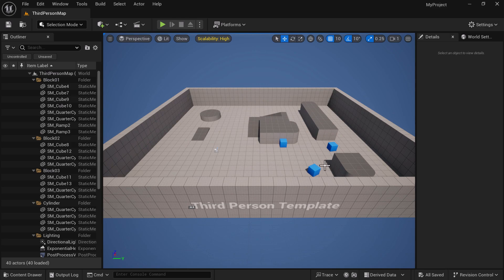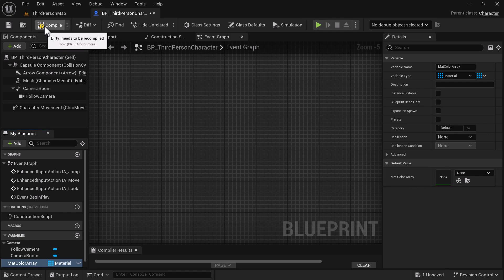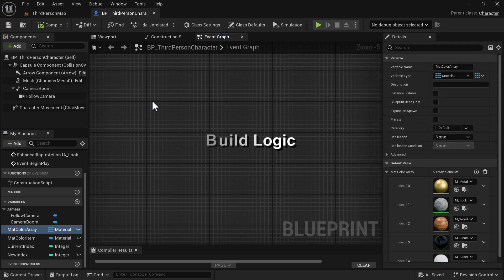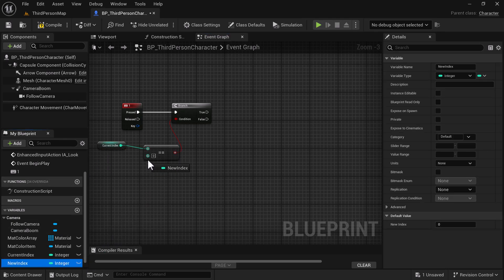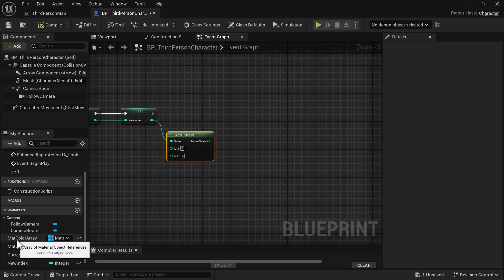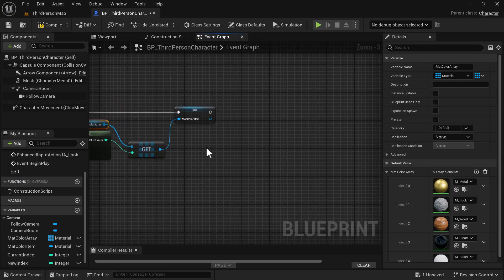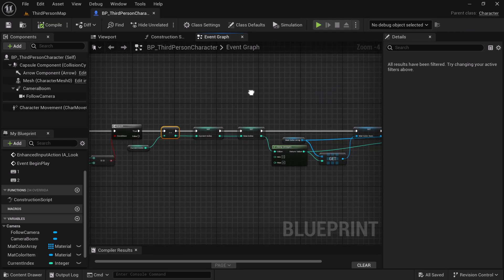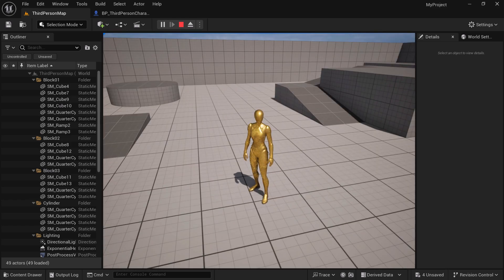Confused about Arrays? Simple Tips on Understanding Them.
Are you confused about arrays in Unreal Engine 5? This video is here to help! Learn simple tips on understanding arrays, including setting elements, getting a copy of array elements, and manipulating the array itself. I'll guide you through the basics and beyond, ensuring you grasp these essential concepts to enhance your game development skills. Whether you're a beginner or just need a refresher, this video will clarify your doubts and improve your proficiency with arrays in Unreal Engine 5.

Time Stamps
0:00 Intro – Is this video for you? Find out in 30 seconds
  / fredjimusic